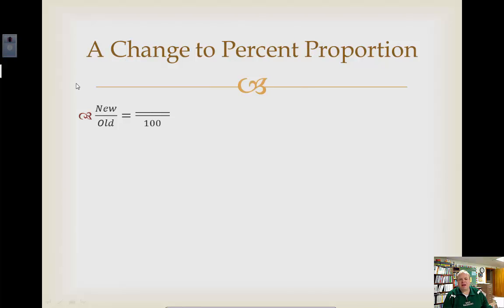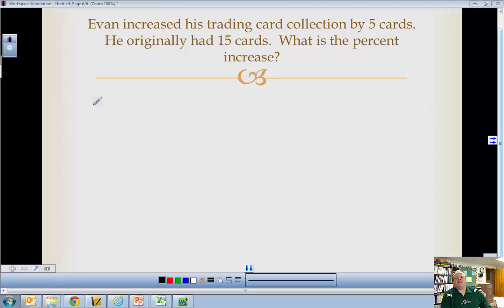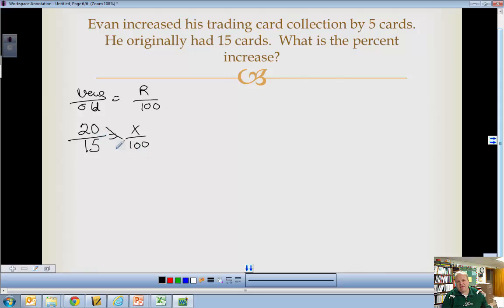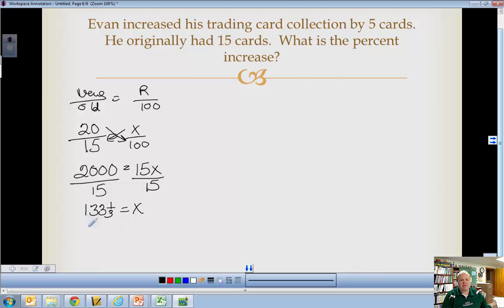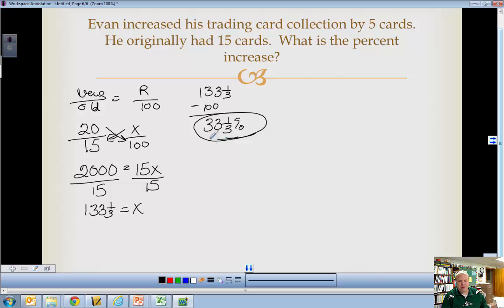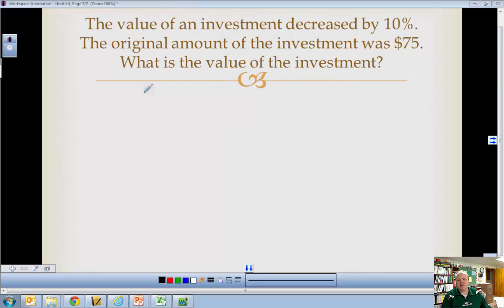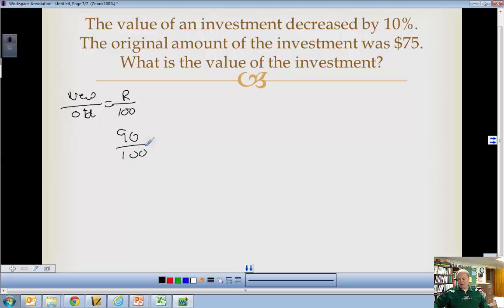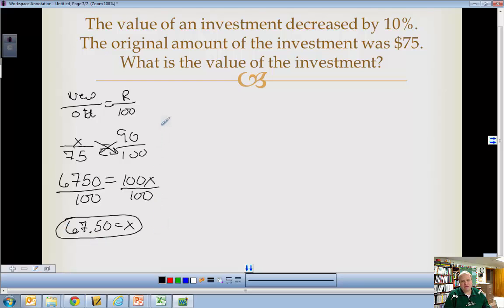Lesson 4 Percent Increase and Decrease